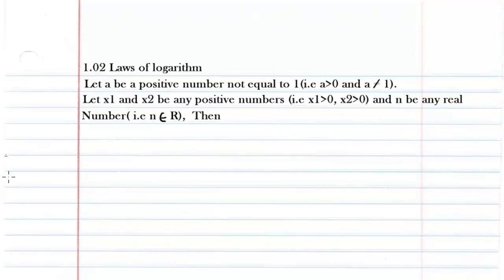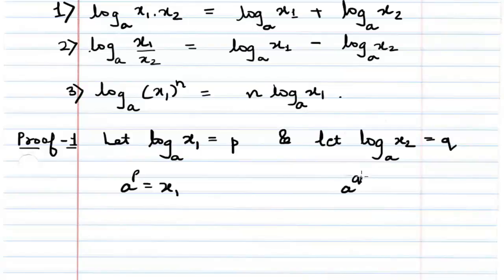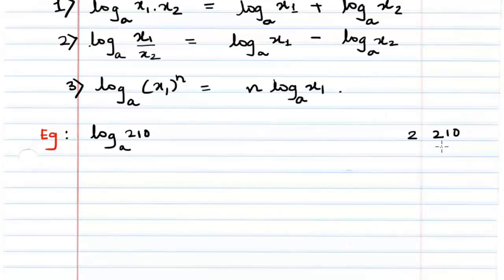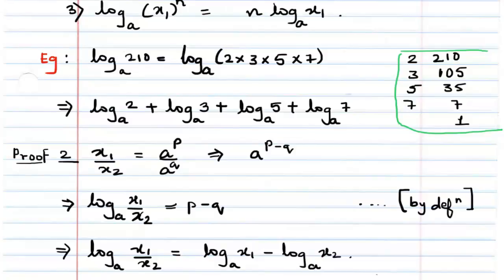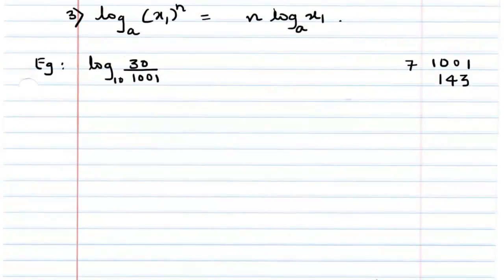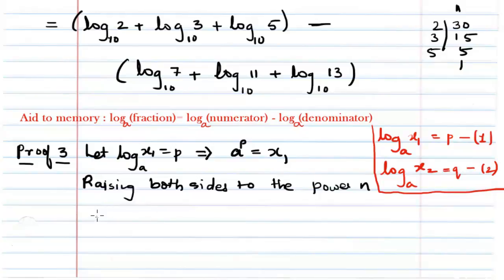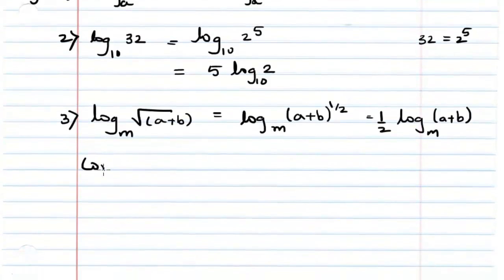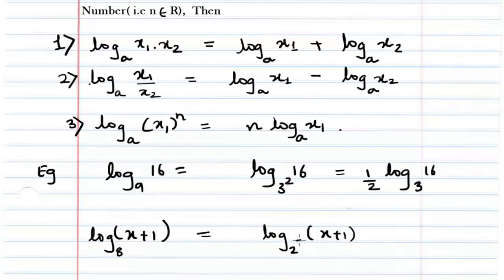Laws of Logarithms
In this video you will learn the laws of logarithm.